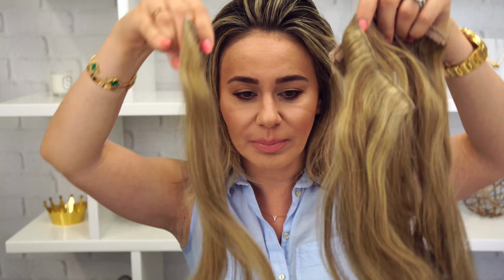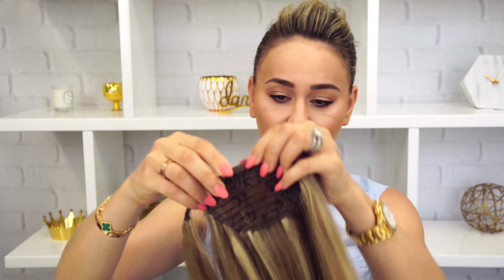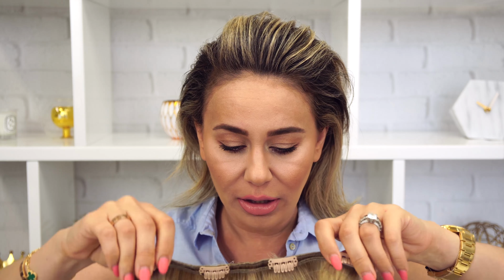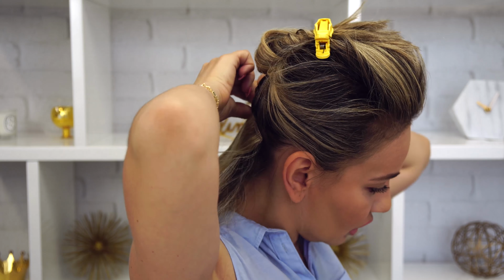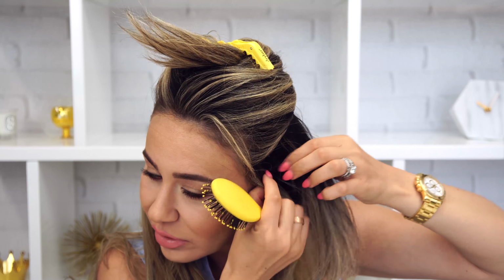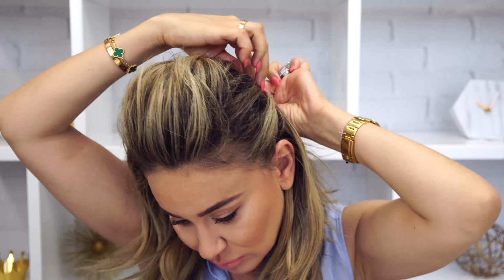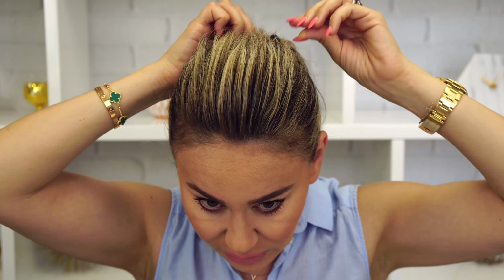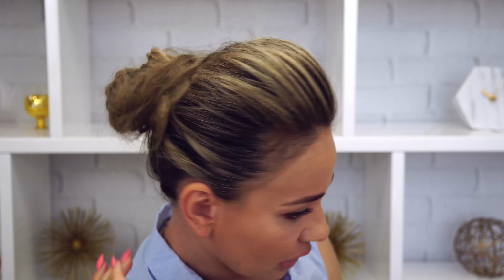How To Combat A Bad Hair Day - Hair Tutorial Using Extensions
Bad hair days got you feeling down? Look no further! In this hair tutorial, we'll show you how to turn those frizzy, unruly locks into a stylish 'do in just a few simple steps. Whether you're dealing with humidity, static, or just in need of a quick fix, our expert tips and tricks will have you looking fabulous in no time. So grab your brush, your hair ties, and let's get started!